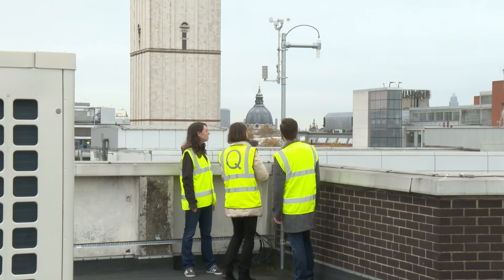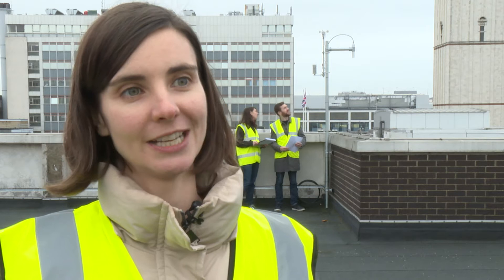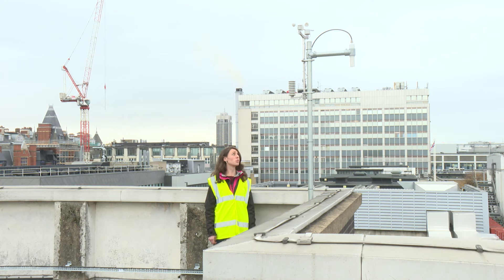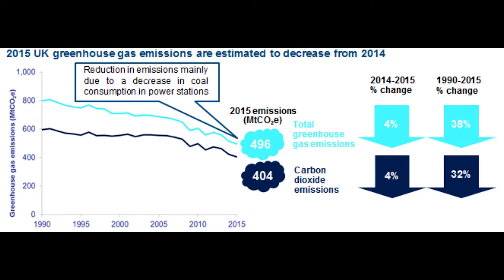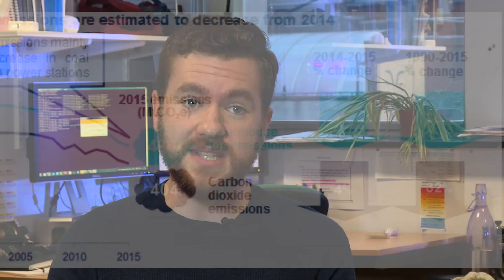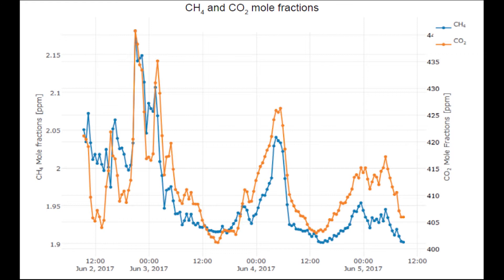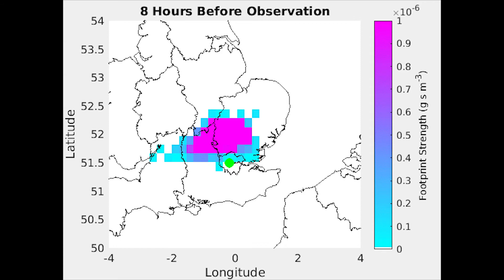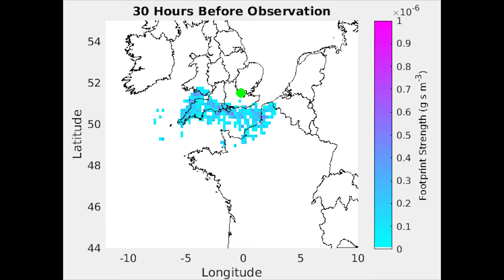Greenhouse gas study at Imperial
Dr Heather Graven and her researchers talk about their research into greenhouse gas emissions